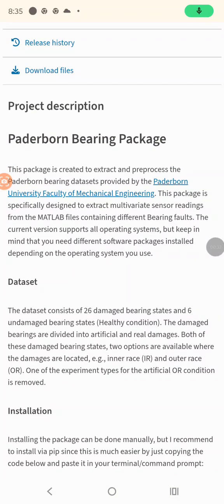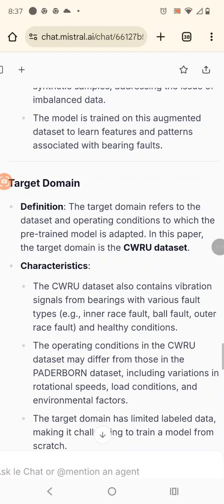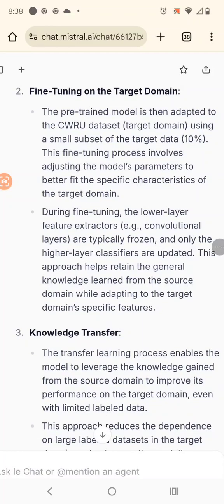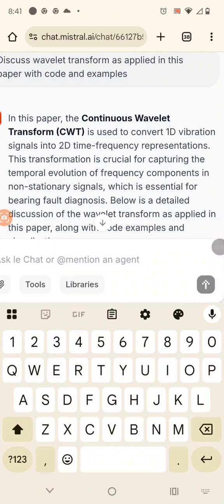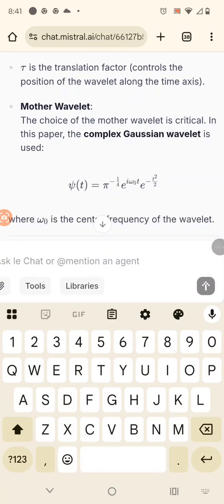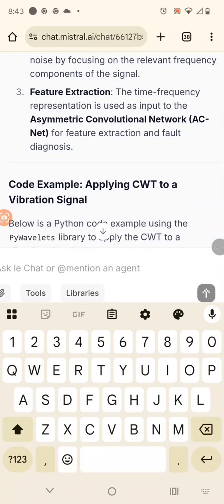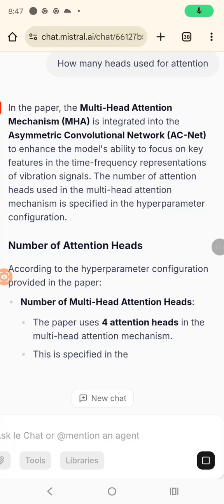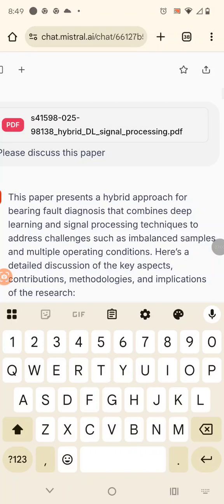A hybrid approach combining deep learning and signal processing for bearing fault diagnosis part 2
A hybrid approach combining deep learning and signal processing for bearing fault diagnosis under imbalanced samples and multiple operating conditions